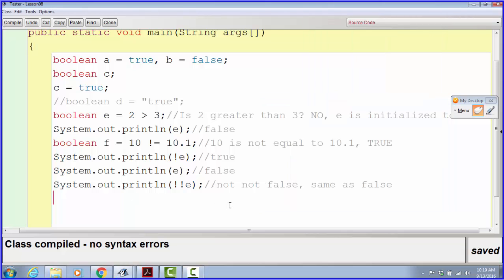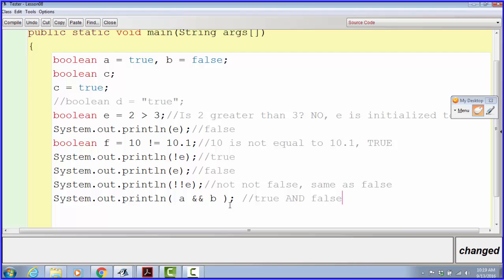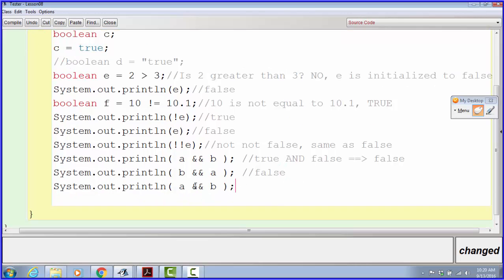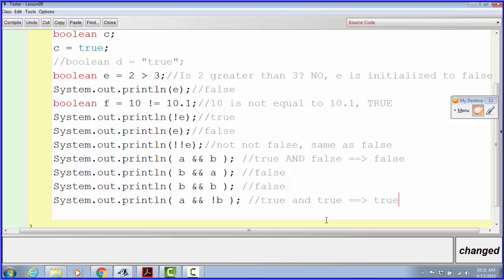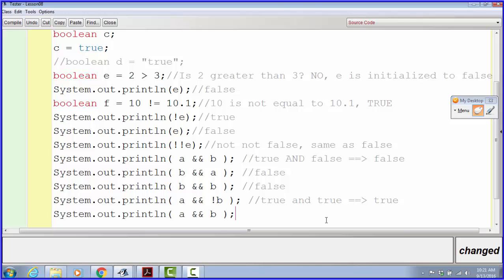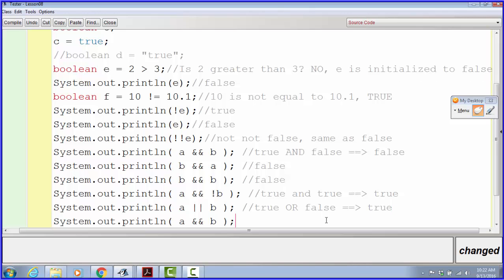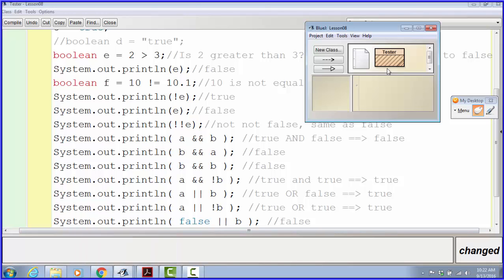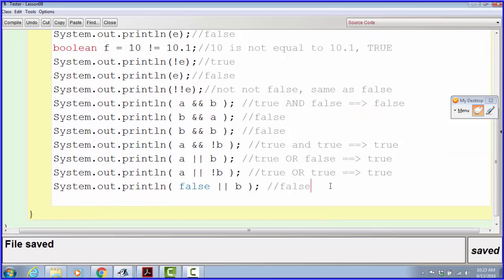Lesson08part2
AP Computer Science Java boolean variable basics